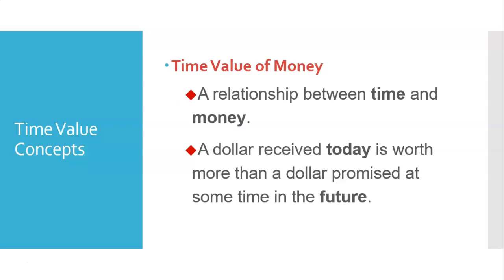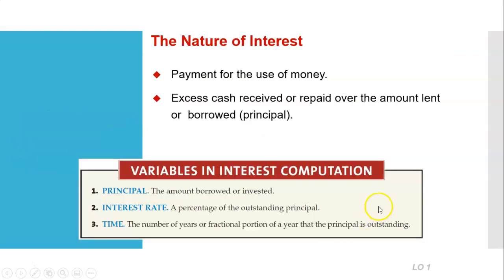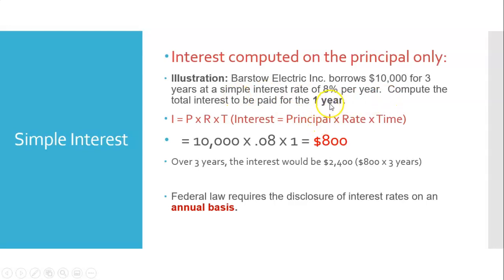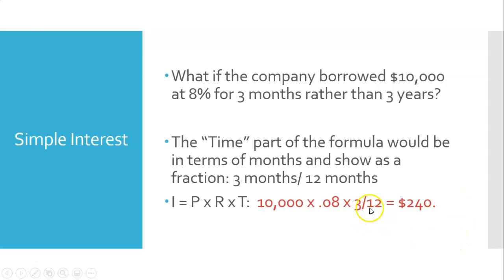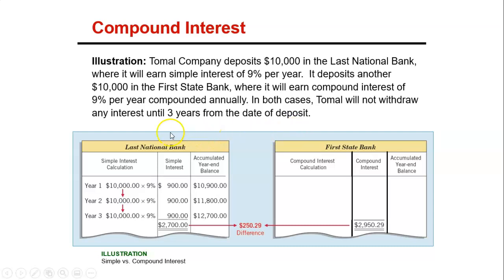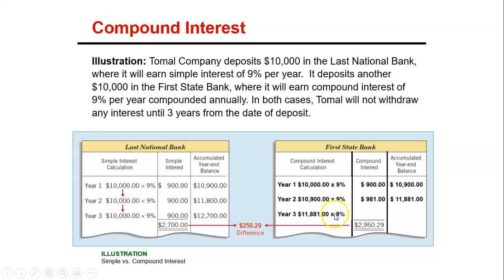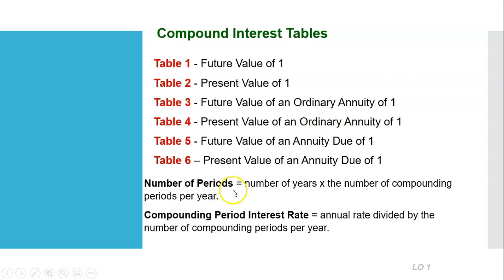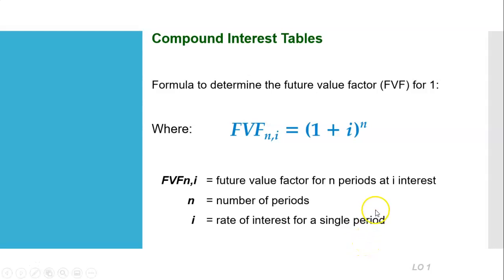TMV pt 1